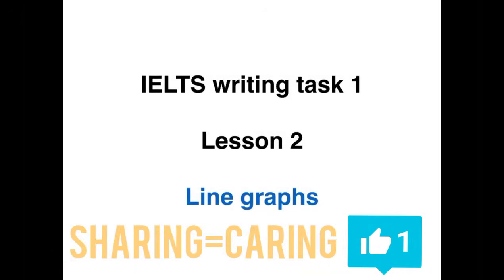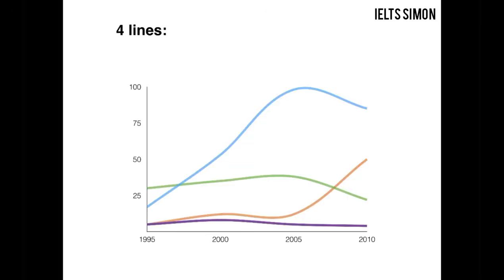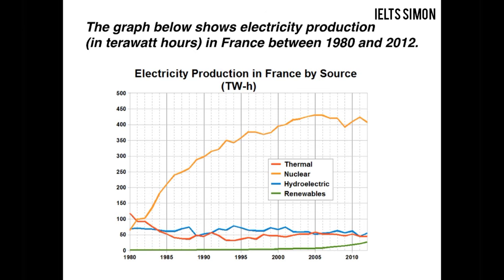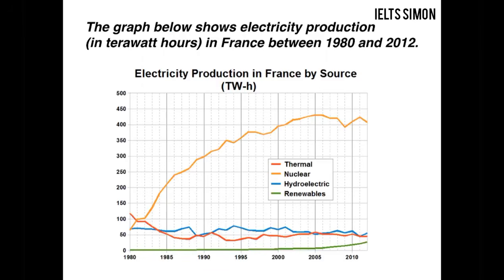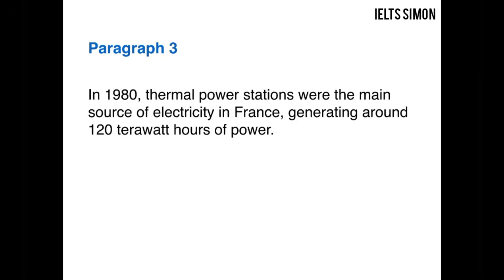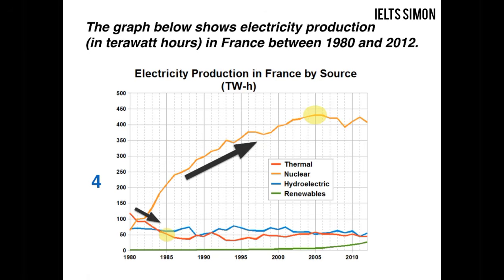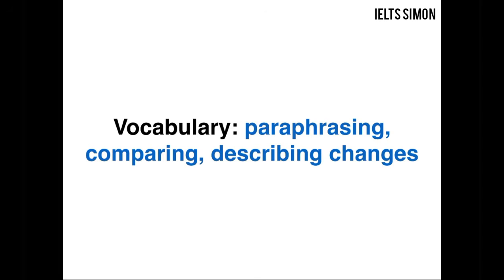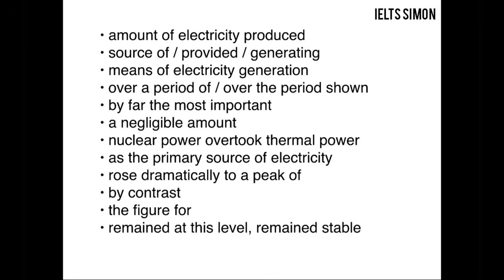IELTS Simon Writing Task 1 Academic part 2 Line graphs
This video provides a detailed tutorial on how to approach IELTS Writing Task 1 - Line Graphs.
Simon outlines a structured approach to analyzing data, comparing trends, and writing a high-scoring report.

Key Strategies:
- Analyze and Compare: Instead of describing lines separately, the focus is on comparing the lines over time (0:52) .
- Structure: Use a four-paragraph structure: Introduction, Overview/Summary, and two Details paragraphs (4:10).
- Overview: Create a general summary of the main trends, such as the highest and lowest points (1:10).
- Details: Select key points for specific comparison, such as the starting year (7:28), peaks (10:14), and periods of stability (10:34).

Example Application (France Electricity Production):
- Introduction: Paraphrase the prompt to describe what the graph compares (4:26).
- Overview: Identify that nuclear power was the dominant source while renewables were the lowest (6:05).
- Details: Discuss specific figures from 1980 (7:51) and describe trends like the dramatic rise in nuclear energy (10:57) contrasted with the decline in thermal power (11:15).

Vocabulary:
- Use varied language for electricity production (12:22).
- Describe trends using phrases like 'rose dramatically to a peak' (13:38) and 'remained relatively stable' (11:31).